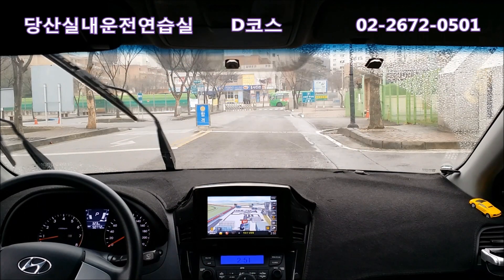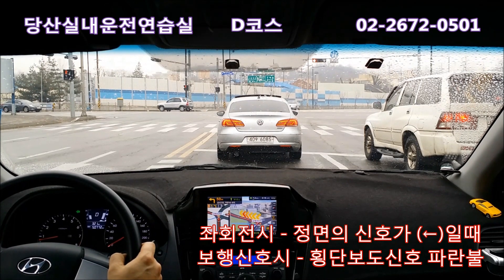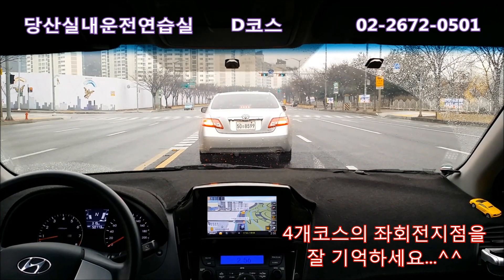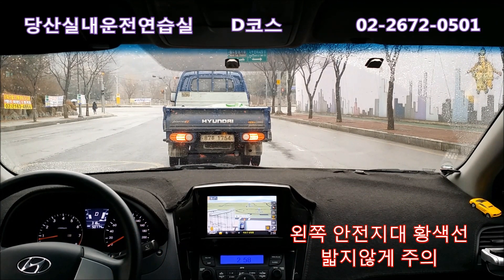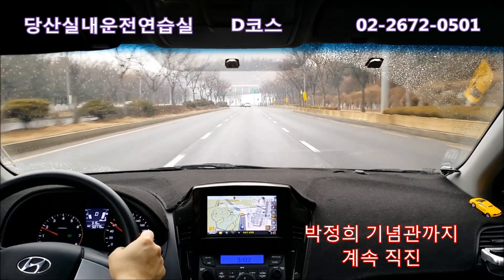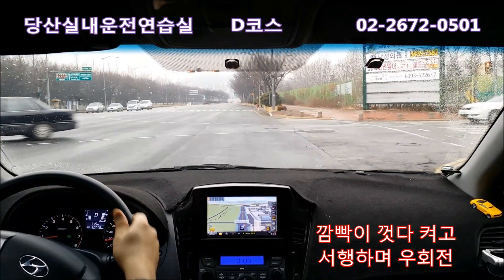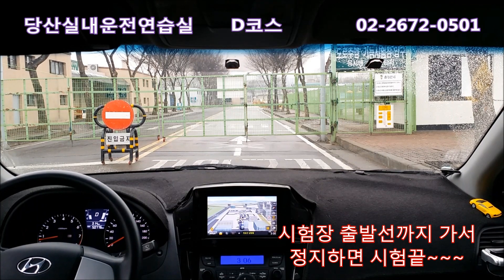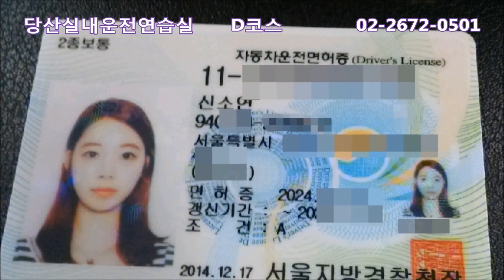★ 2종자동 서부운전면허시험장 도로주행 D코스 완벽마스터 ★미남의 운전교실[당산실내운전연습실]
운전면허를 위한 커뮤니티 공간입니다.
더 많은 동영상을 보시려면 찾아주세요...^^

[당산실내운전연습실] - 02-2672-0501
최첨단 운전 시뮬레이터를 이용한 실내운전연습실입니다.
강서,서부,강남,도봉 운전면허시험장
장내기능,도로주행코스를 실제와 똑같은 환경에서
연습하실수 있습니다.

운전면허를 취득하려는 분들의 길잡이가 되어드리겠습니다.
쉽고 빠른 면허를 원하시면 언제든 문의주세요.